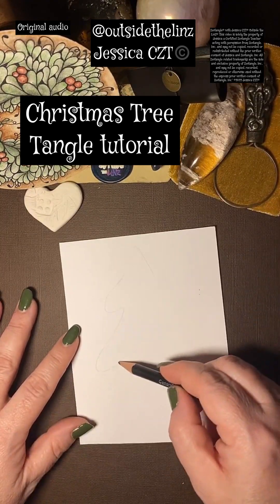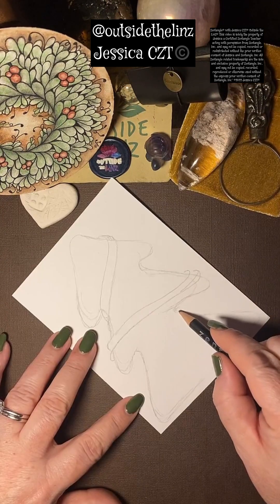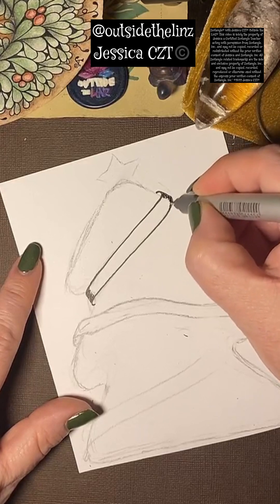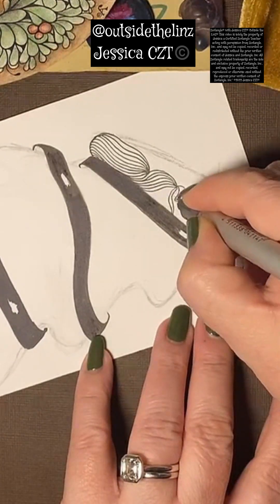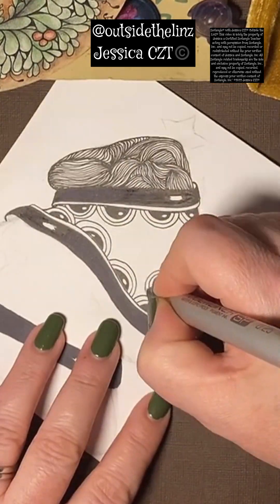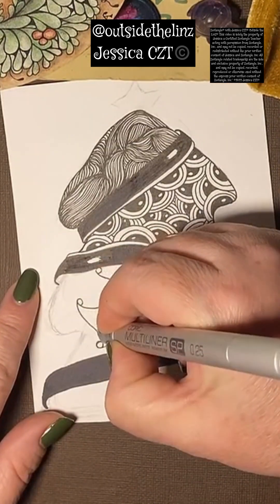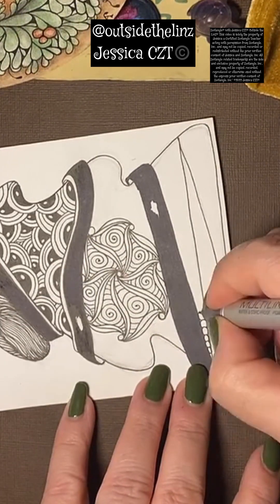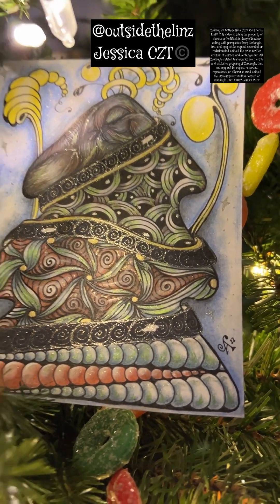Christmas tree tangle tutorial 🥰✍️🎄 with Jessica CZT© Outside the LinZ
Christmas tree tangle tutorial 🥰✍️🎄